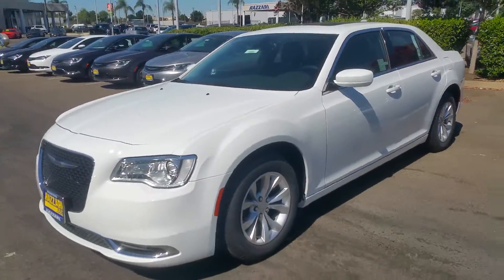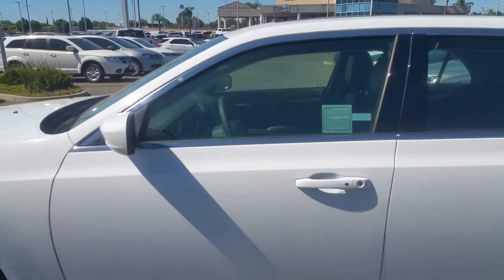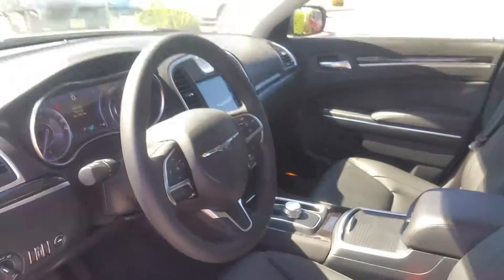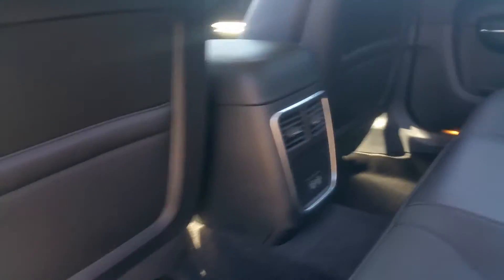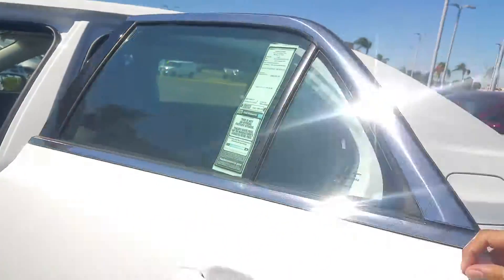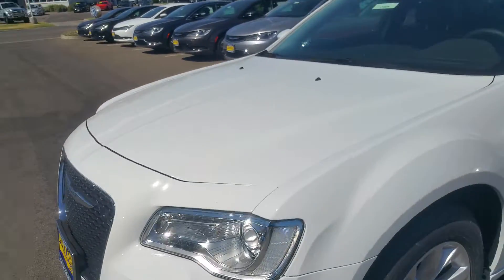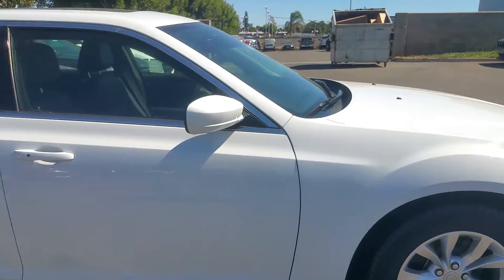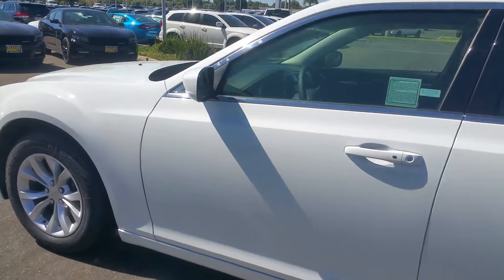2016 Chrysler 300 Limited